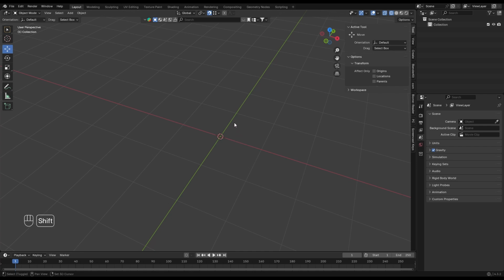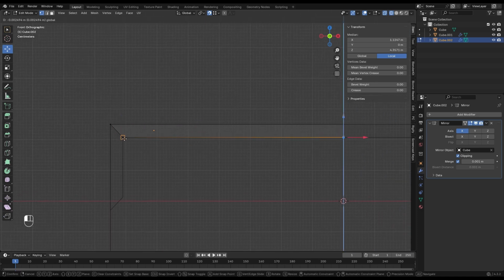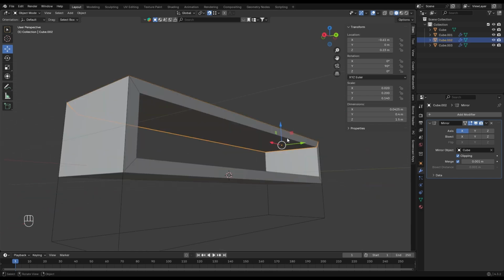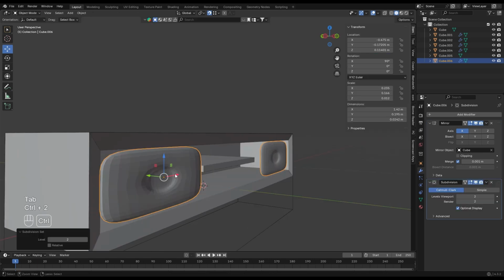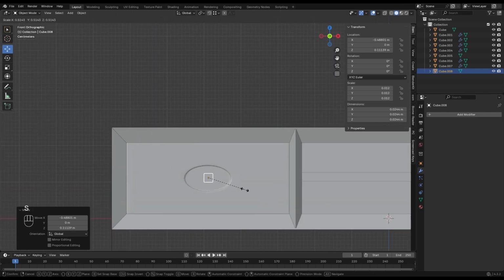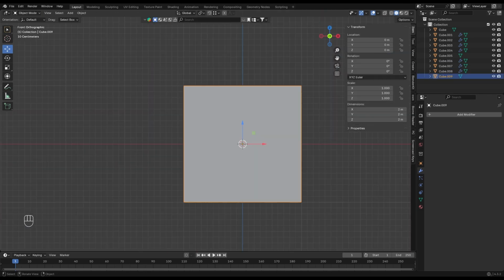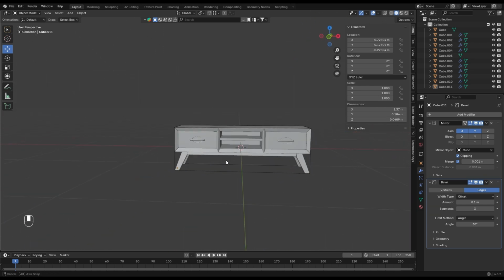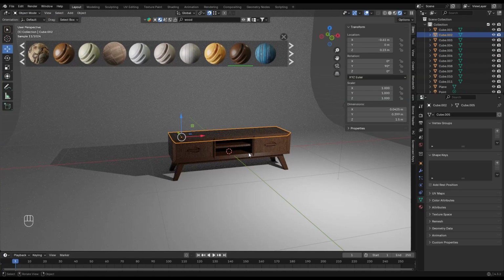How to Model a Modern TV Stand in Blender | Step-by-Step Tutorial | Furniture modelling in blender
In this video, you’ll learn how to model a mid-century modern TV stand in Blender from scratch.
We go through the full workflow: blockout, clean furniture modeling, details, bevels, legs, wood material, and final studio render.

This tutorial is perfect if you:

want to learn furniture modeling in Blender

work with interior visualization / archviz

want clean hard-surface modeling techniques

aim for realistic wooden materials

📌 What you’ll learn:

how to build clean furniture geometry

how to avoid shading issues

how to create a realistic wood material

how to set up a clean studio render

💡 No add-ons. Only standard Blender tools.